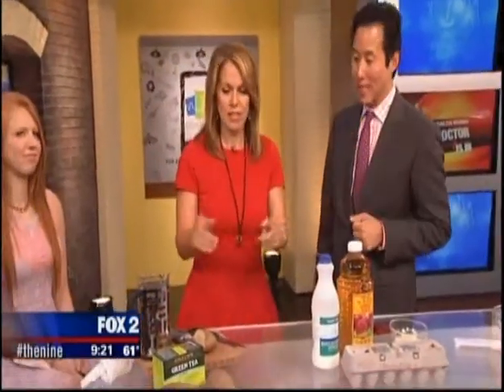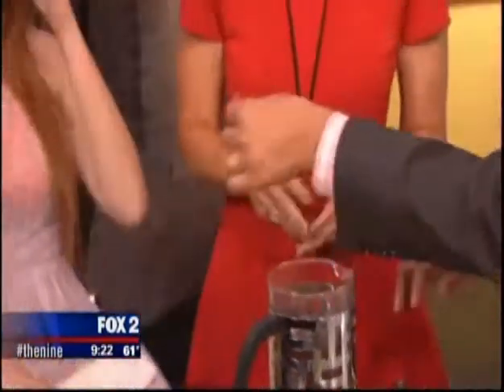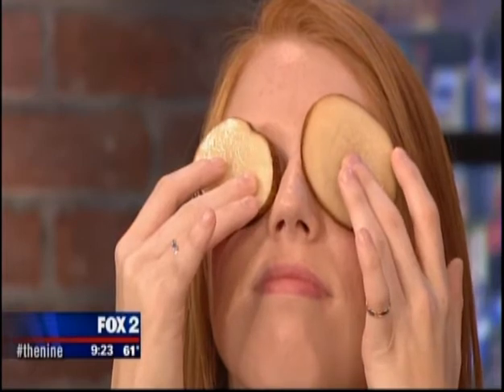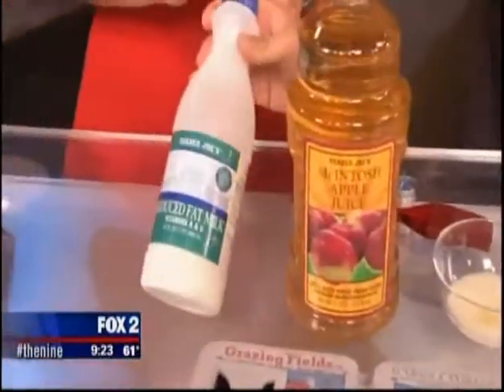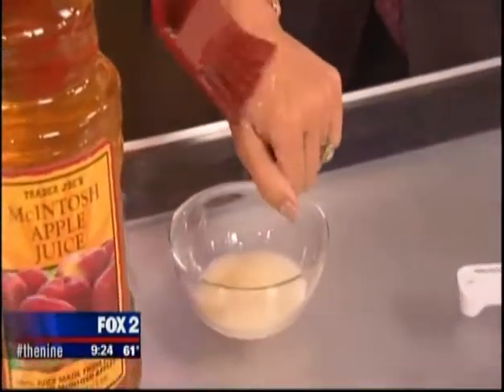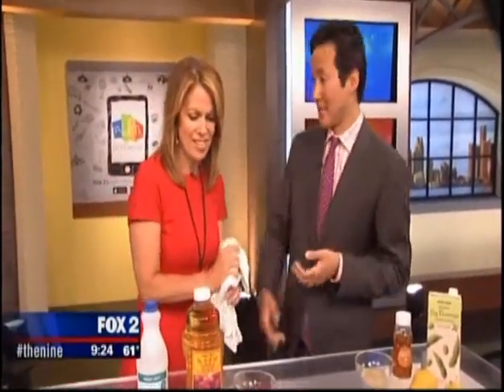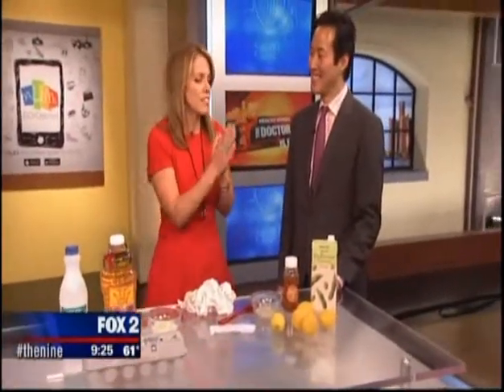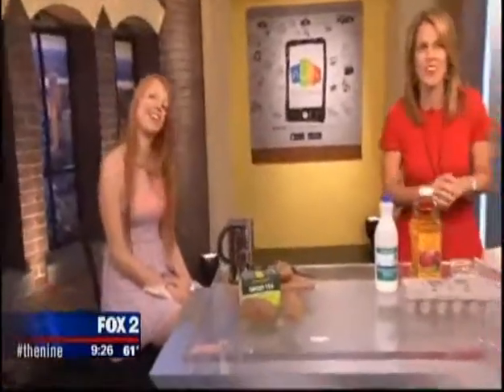Fox News Detroit - Doctor Is In - Home Remedies for Aging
Detroit, Michigan board-certified plastic surgeon Dr. Anthony Youn joins Fox News Detroit for "The Doctor Is In" to demonstrate ways to use the items in your kitchen to reduce sun spots, tighten undereye bags, and improve your skin.